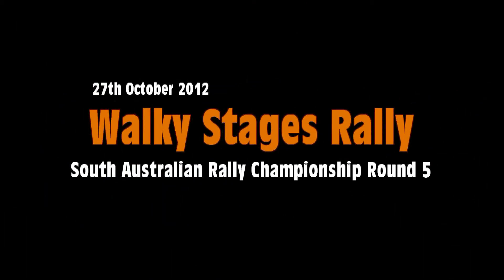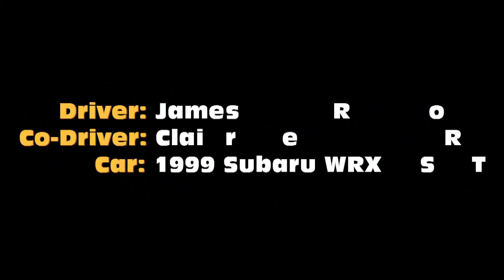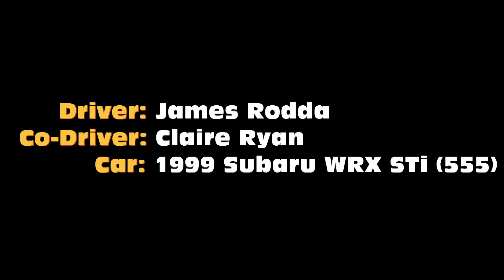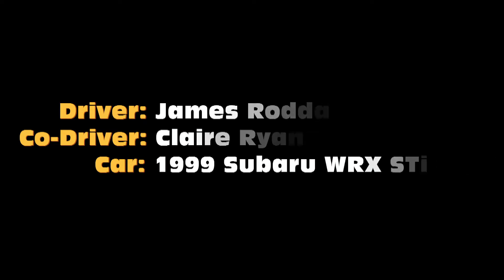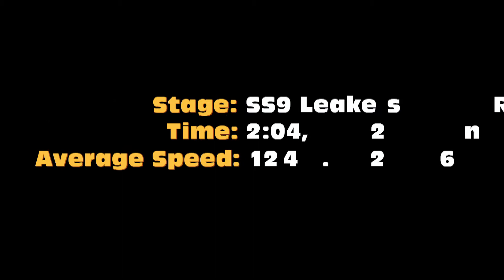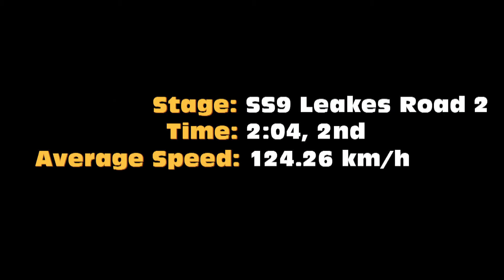2012 Walky Stages Rally - Rodda / Ryan - Car 555 - SS9 Leakes Road 2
Driver: James Rodda
Co-Driver: Claire Ryan
Rally Power Motorsport 1999 Subaru Wrx STi (555)
Round 5 of the 2012 South Australian Rally Championship
Walky Stages Rally, 27th October 2012
SS9 - Leakes Road 2 (Night)